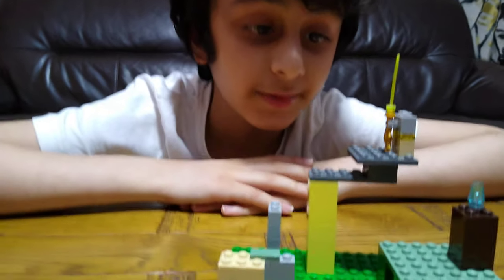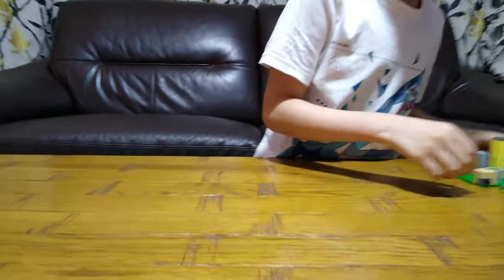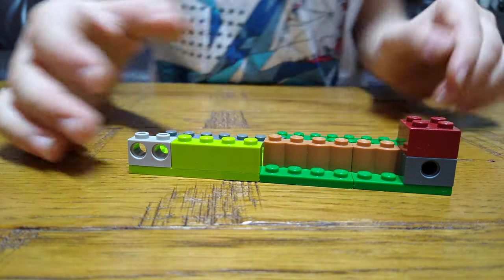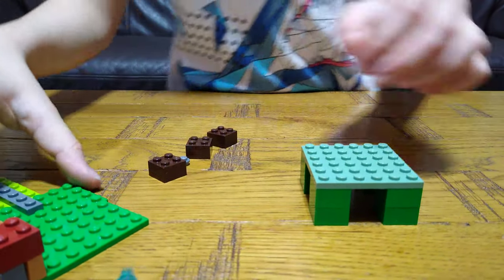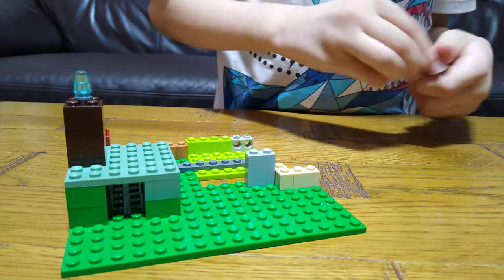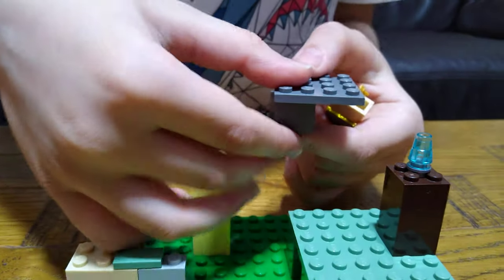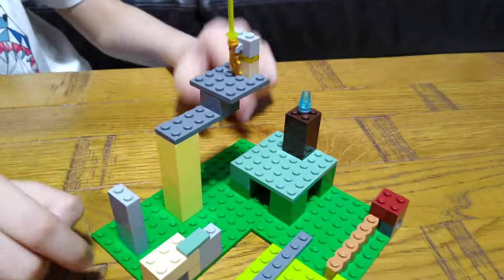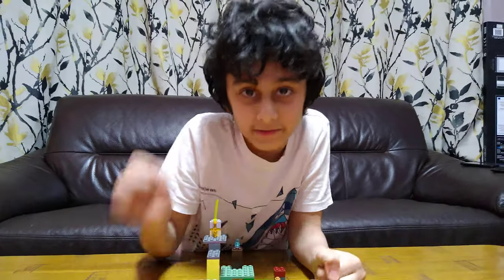Making the Lego Battle Wild Jungle in 4K UHD video quality